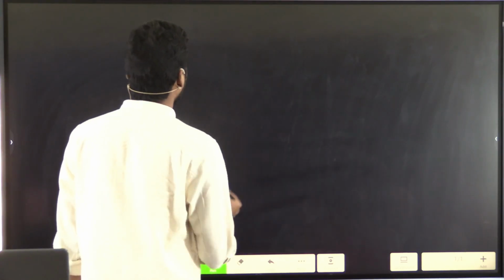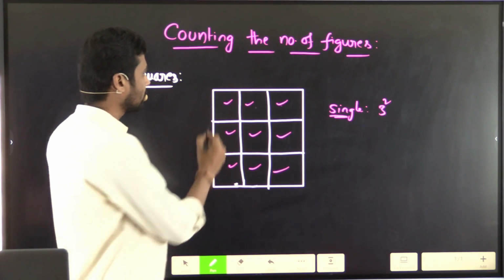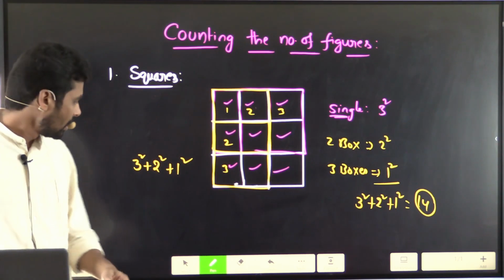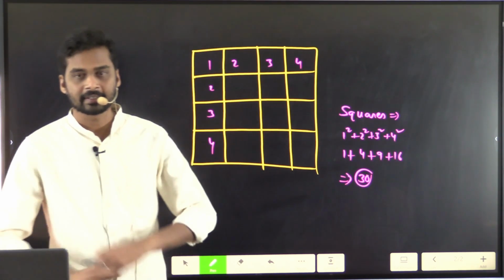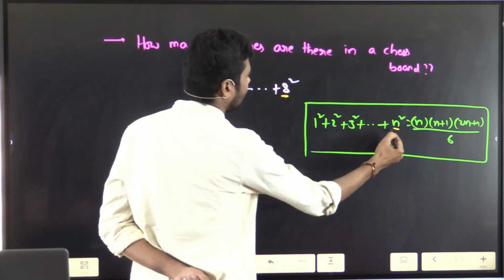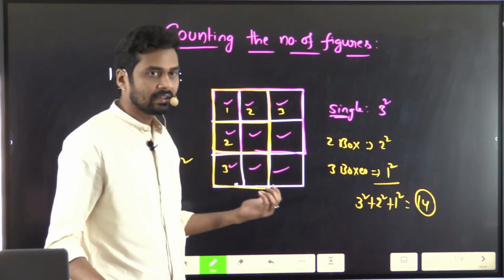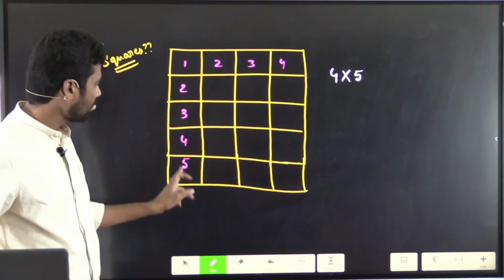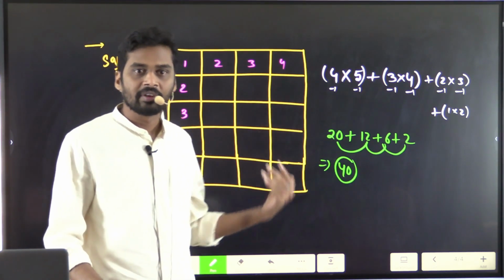How to find the number of squares | by Gowri sir | SSC | RRB